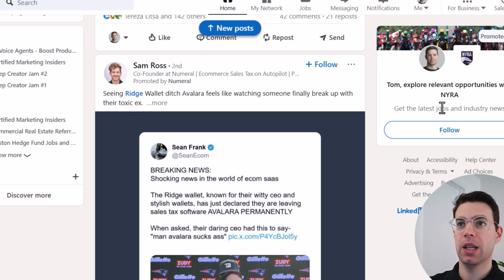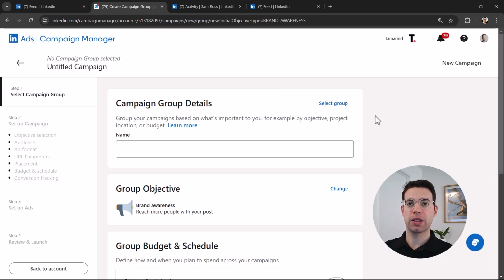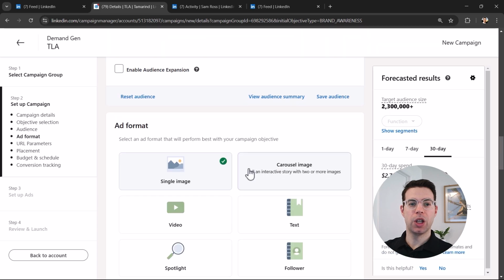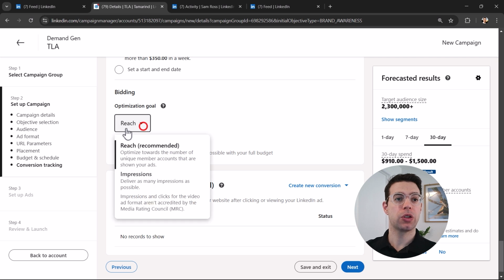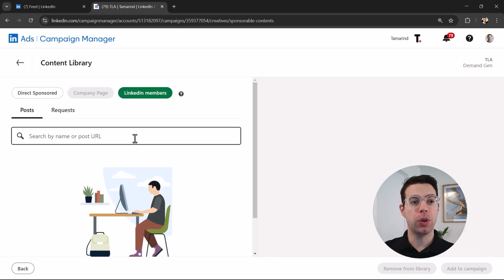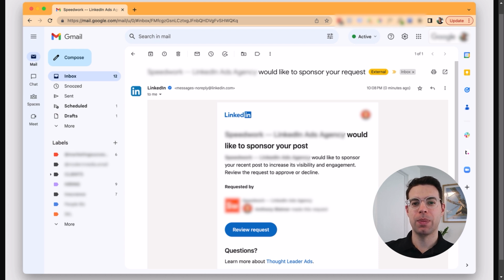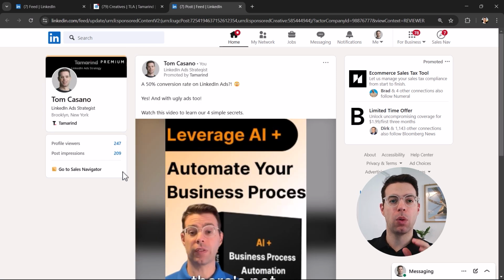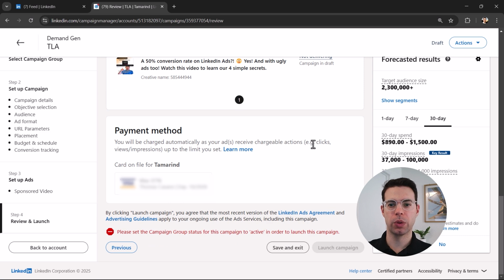LinkedIn Thought Leader Ads [2026 Expert Guide to Build Authority]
Learn all about LinkedIn's Thought Leader Ads.  What are Thought Leader Ads?  How do they work?  How do you set them up?  This video teaches you everything you need to know about running LinkedIn Ads from your personal account, including examples, ad specs, best practices, and how to run them.

0:00 Introduction
0:11 What are Thought Leader Ads?
0:43 Comparison to Regular Ads
1:20 How to Set Up The Campaign
2:38 Ad Formats & Settings
3:44 Adding Thought Leaders
4:31 Choosing The Ads
5:34 Launching The Campaign

Tamarind is a results-driven LinkedIn Ads agency.  Founded by Tom Casano, Tamarind performs demand generation and lead generation to grow your sales pipeline and revenue.  Our team of experts leverages the latest LinkedIn Ads strategies and best practices to drive real results for our clients.